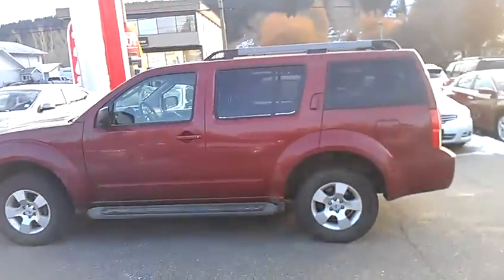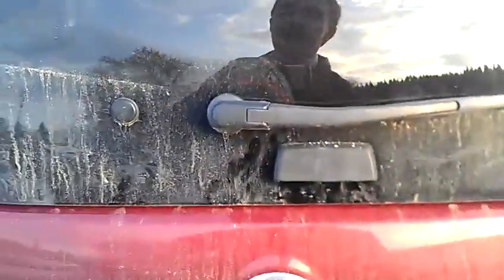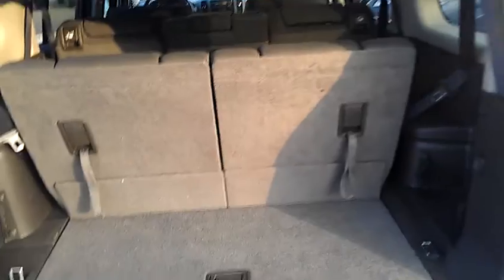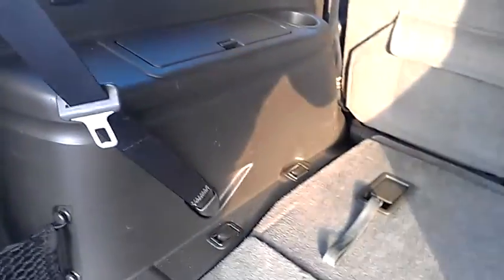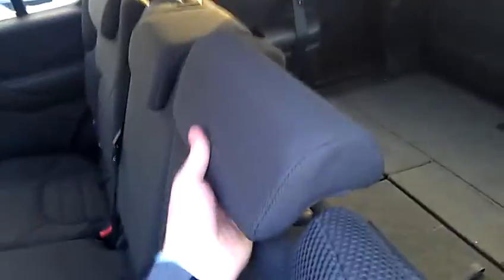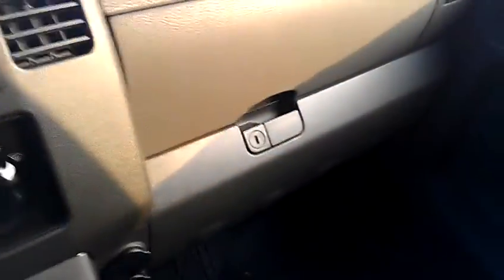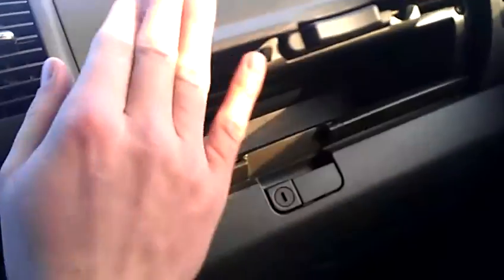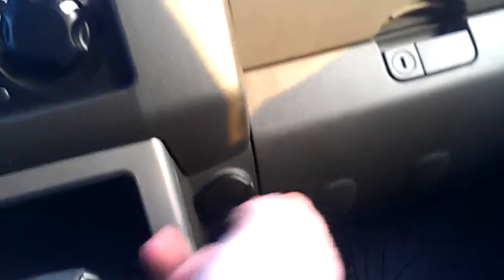Norm's 2008 Nissan Pathfinder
A brief overview of the 2008 Nissan Pathfinder